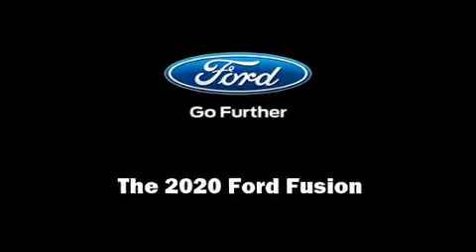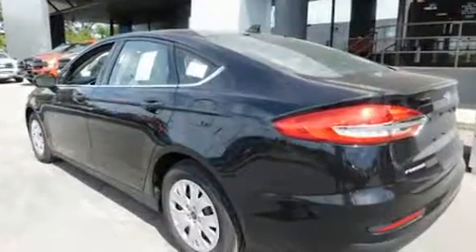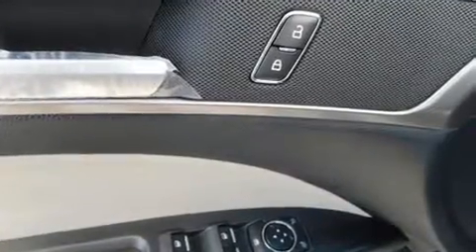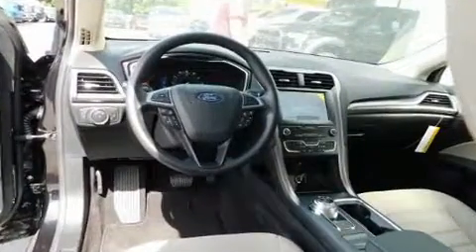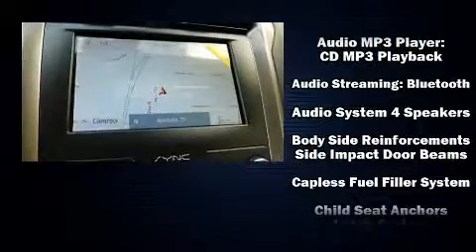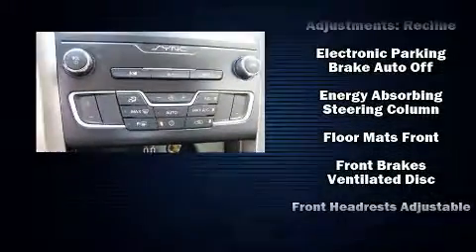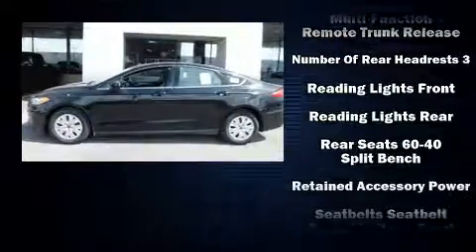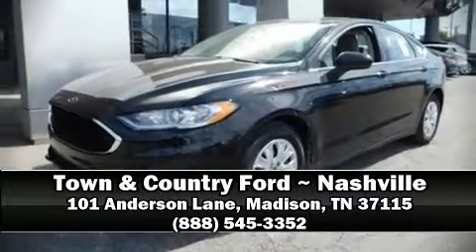2020 Ford Fusion S in Madison, TN 37115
Town & Country
101 Anderson Lane

Sensibility and practicality define the 2020 Ford Fusion. This 4 door, 5 passenger sedan is ready to drive off the showroom floor! It features a front-wheel-drive platform, an automatic transmission, and a 2.5 liter 4 cylinder engine. It's equipped with tons of terrific amenities, but it won't break your budget. Such as remote keyless entry, a tachometer, an automatic dimming rear-view mirror, fully automatic headlights, power door mirrors, blind spot sensor, an overhead console, and a split folding rear seat. Audio features include an AM/FM radio, steering wheel mounted audio controls, and 4 speakers, providing excellent sound throughout the cabin. Ford also prioritized safety and security by including: dual front impact airbags, front side impact airbags, traction control, brake assist, a security system, and 4 wheel disc brakes with ABS. You'll never lose visibility with rain sensing wipers, which activate automatically when the drops start to fall. Our experienced sales staff is eager to share its knowledge and enthusiasm with you. They'll work with you to find the right vehicle at a price you can afford.